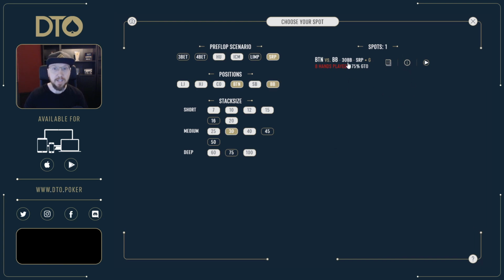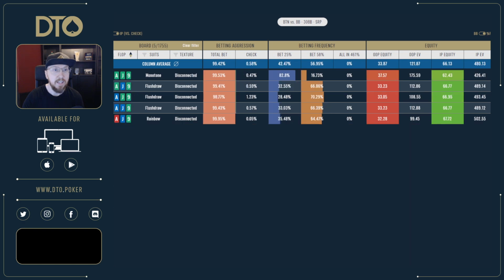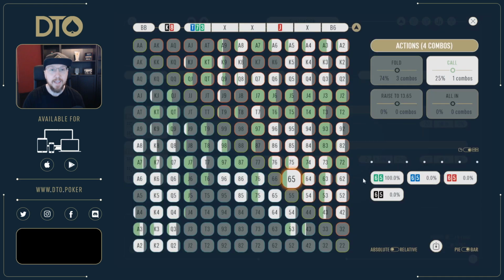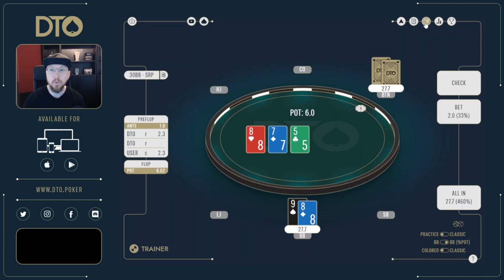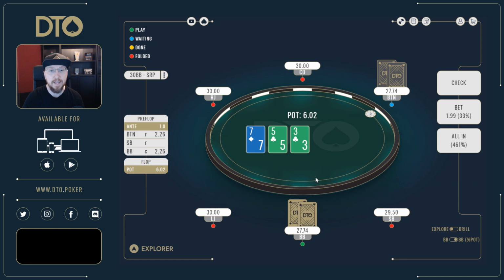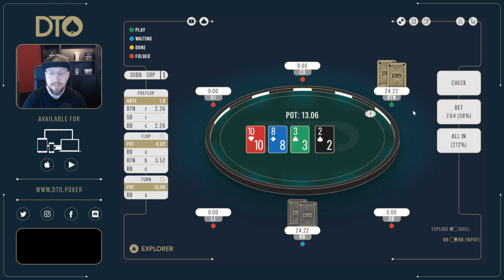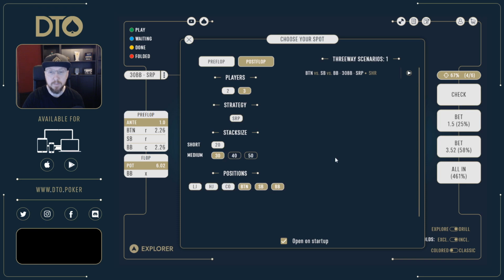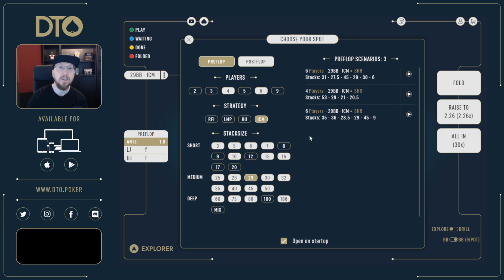Introducing our new All-In-One Tool for your MTT & Cash game poker study ♤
📈In recent months, we've released a bunch of new features to become an All-In-One Solution for your poker study.  This might have become a bit overwhelming for you.
🎥To make things easier, Gareth  has summarized all our new features in a brief video. We can't wait to give you an exclusive overview of these game-changing additions that will take your MTT and Cash game skills to the next level!

00:08: Trainer - Spot Selection
00:48: Trainer - Aggregated Reports
01:43: Trainer - Players Ranges
02:08: Trainer - Playing a hand
02:26: Trainer - DTO Virtual Coach
02:40: Trainer - Range Explorer
02:50: Trainer - Leaderboard & Performance Tracking
03:55: Introducing our new Explorer
04:35: Explorer - Looking up a specific hand
06:30: Explore multiway spots with DTO 3way
07:20: Explorer - Preflop spots

🔥 Join us on this journey of discovery, as we unveil these revolutionary tools that will transform the way you play poker. and stay ahead of the game!